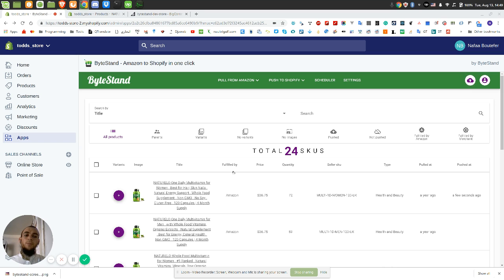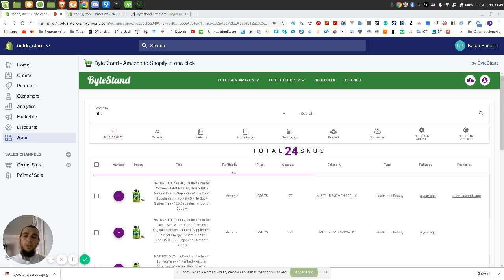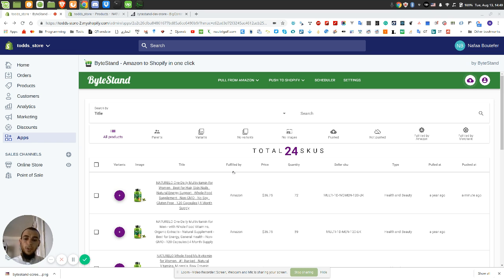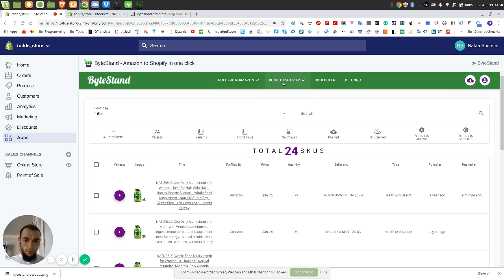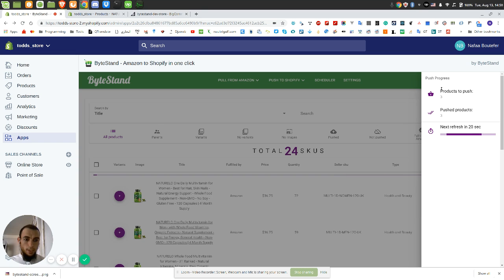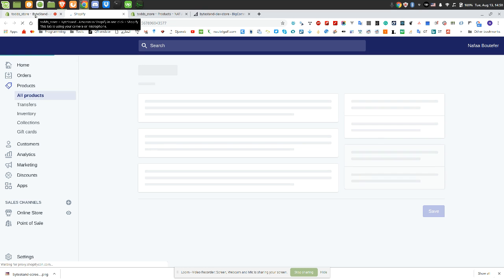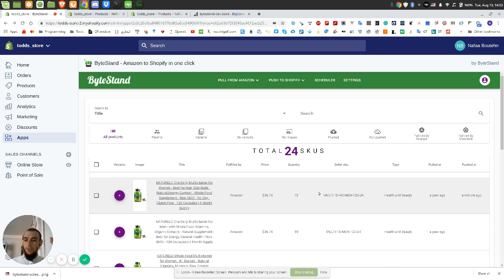How I've built ByteStand for my client..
In this video I explain how I've built a Shopify public application for one of my clients, and the technologies I used for that. The app allows the users to copy their products with all the details from their Amazon accounts to populate their Shopify stores as quickly as possible.